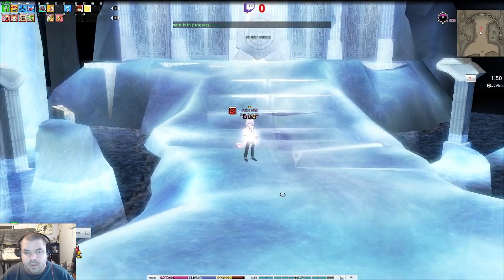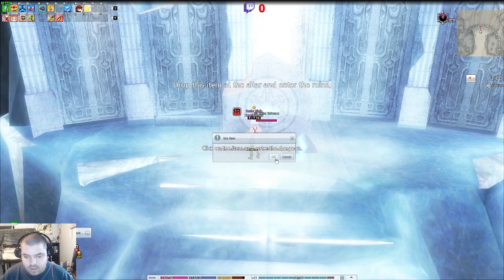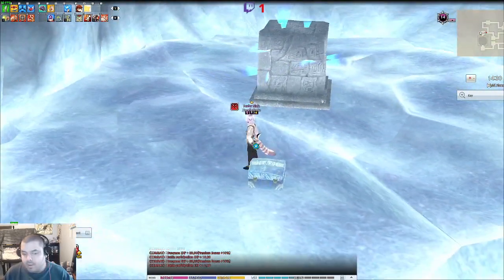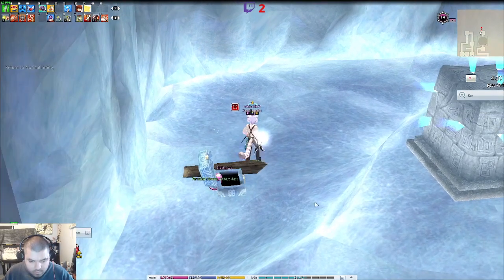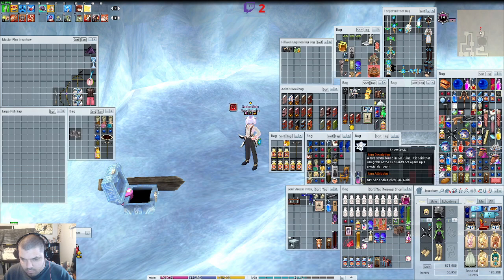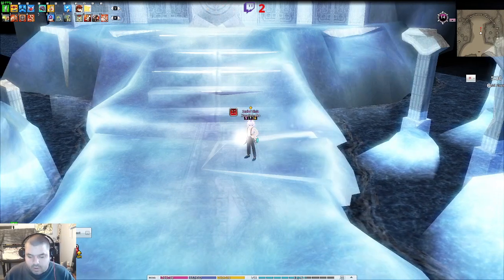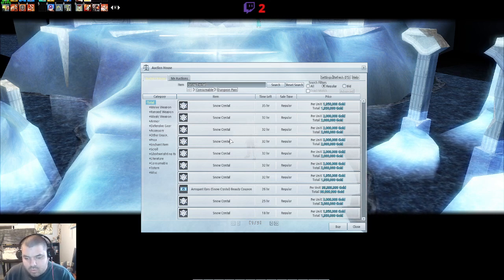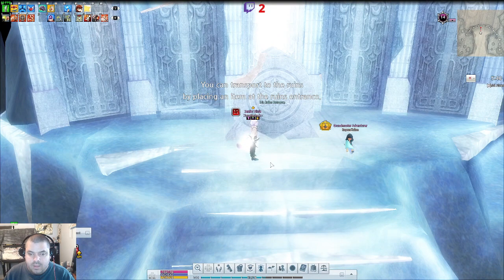Mabinogi - Getting a Snow Crystal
In this video we will be trying our luck at getting a Snow Crystal from the Par Ruins. This item has a 8.92% to 17.59% drop rate according to the mabi wiki. Sometimes you can get really lucky and get it from the end chest within 1 to 3 dungeon runs but it often takes longer. It took around 17 dungeon runs through the Par Ruins to get the Snow Crystal to drop today. The Snow Crystal is worth roughly 2 mil on the Auction House.